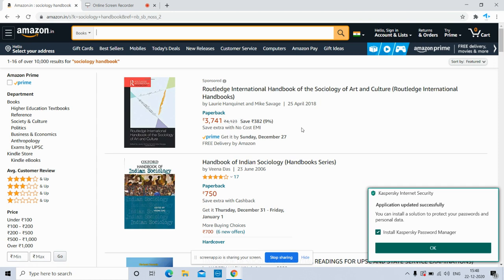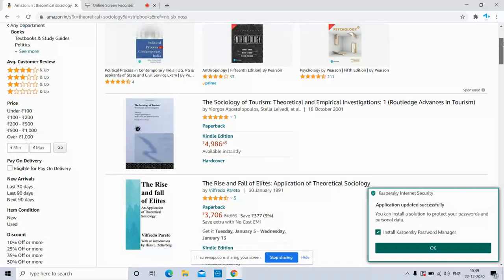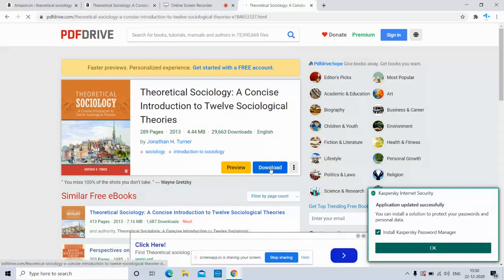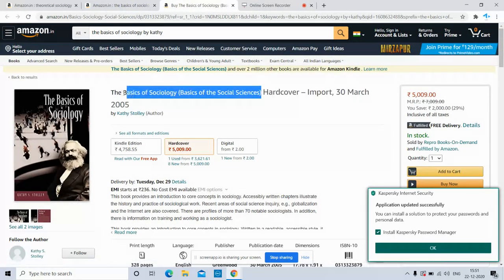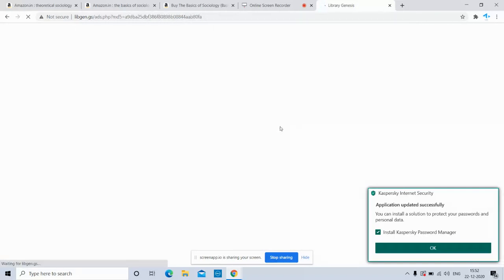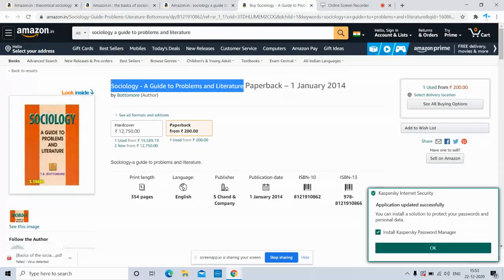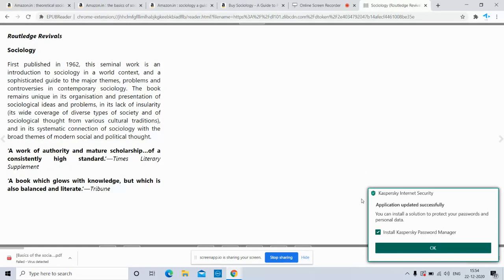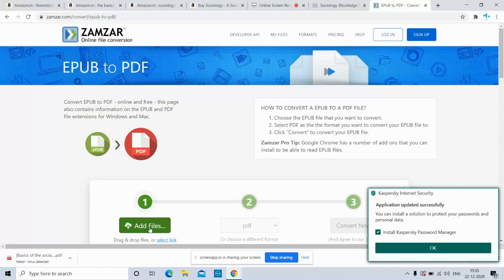How to download books using Z Library, Library Genesis and Z Library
Hi friends, Hope you are safe at home. This video is tutorial of how to download books using Z Library,Library Genesis and Pdf Drive.
Z Library
gen.lib.rus.ec
libgen.fun
libgen.rs
libgen.lc
libgen.me
libgen.pw
libgen.li